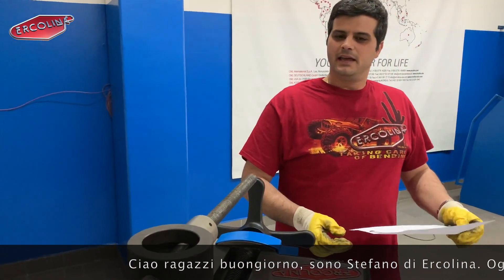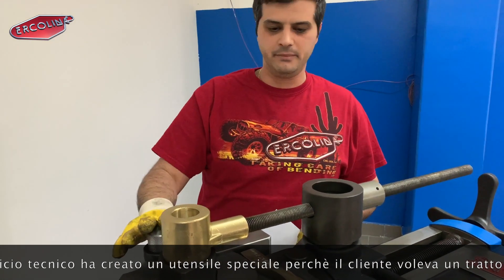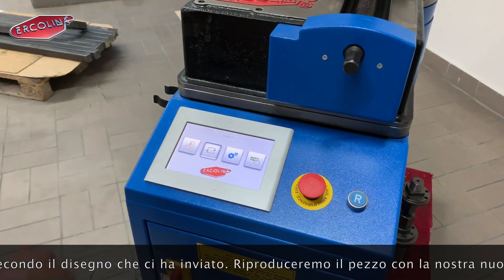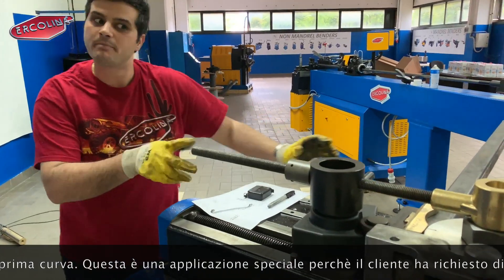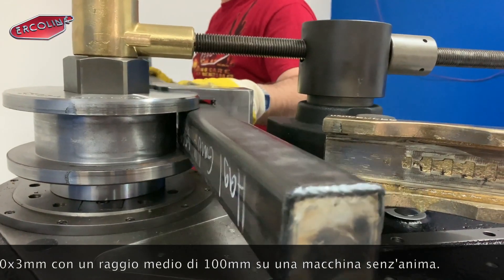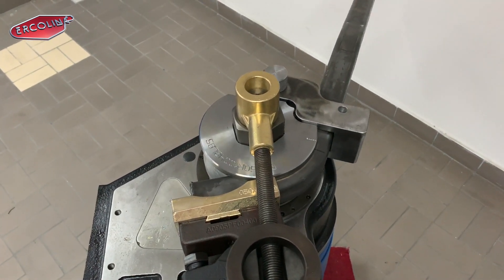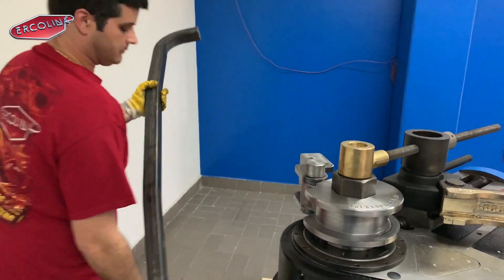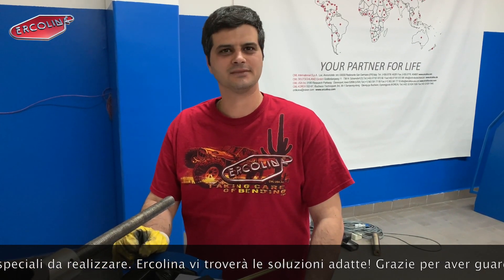Ercolina TB80 Top Bender Bending 50x50x3 mm with 100mm CLR_Visit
Ercolina’s TB80 Top Bender is ideal for producing consistent quality bends in pipe, tube, squares, solids and other profiles with auto tune.

CML USA Inc inventories a wide variety of Ercolina tube & pipe benders and tooling for round or square tube. We also provide service parts for all Ercolina tube & pipe bending machine equipment and angle rolls.

For your convenience and support, Ercolina products are marketed through a network of local distributors and representatives. Our trained sales staff is backed by forty years of experience in tube & pipe bending and profile bending applications.

We invite you to tour our web site and find out why Ercolina continues to lead the industry in rotary draw tube & pipe bending machine equipment, benders, angle rolls and tube & pipe notching machines.